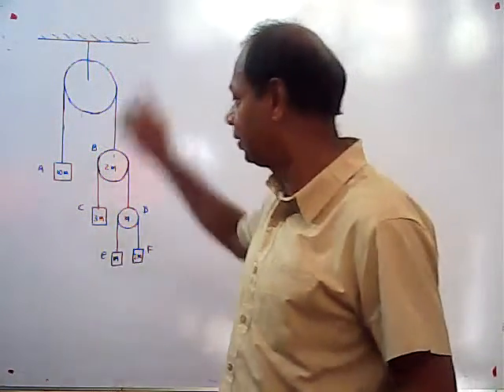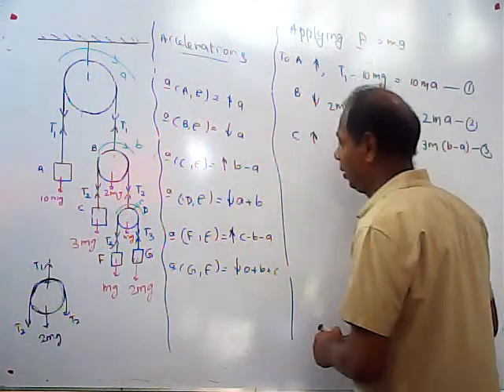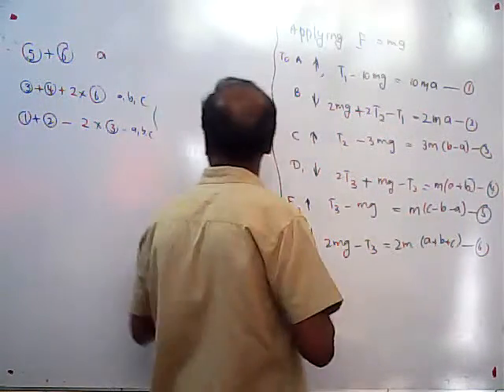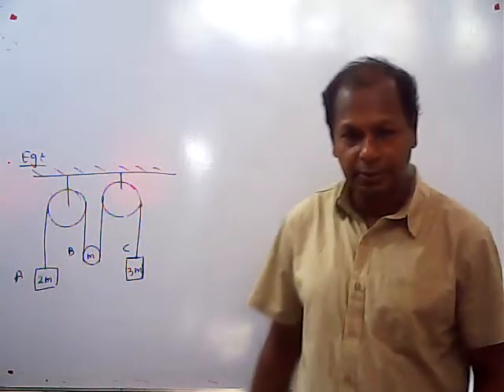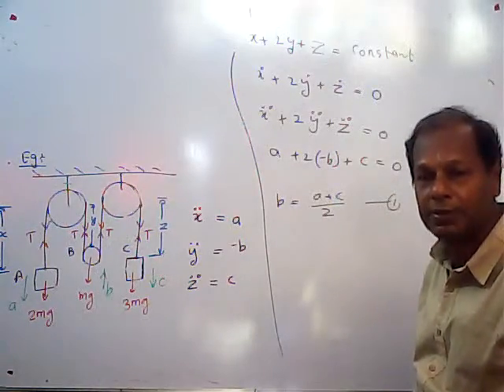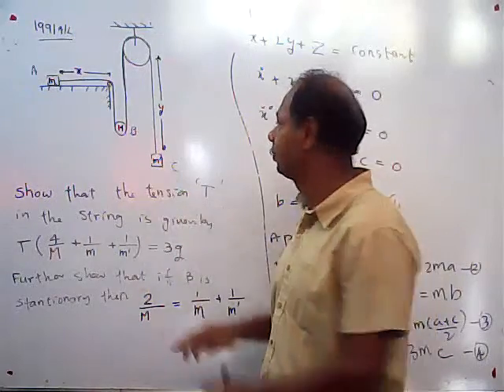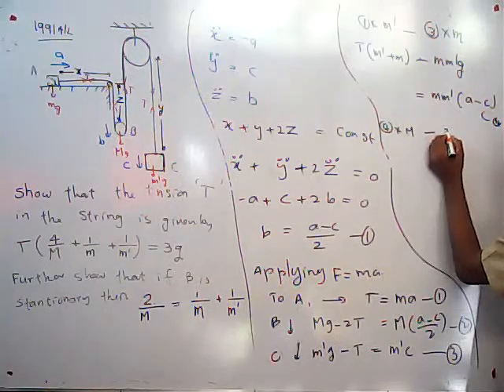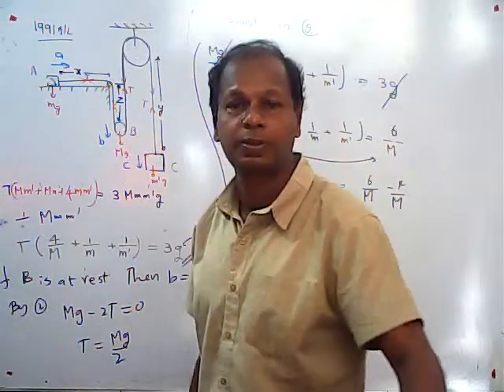A/L Combined Mathematics 2020 Class 5 by Wickrema Kavithilaka